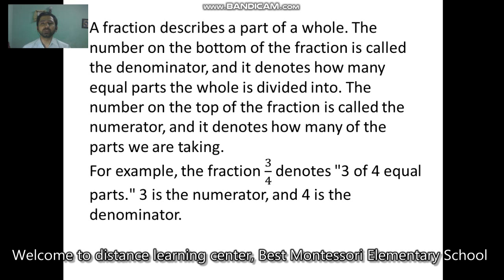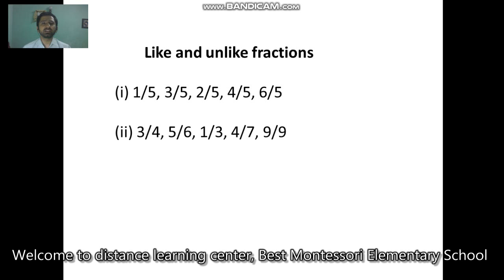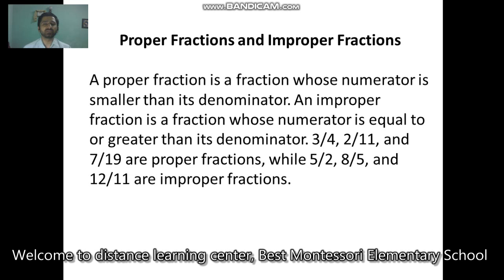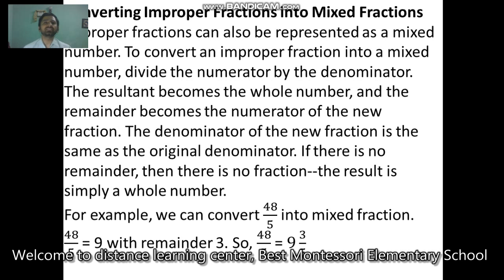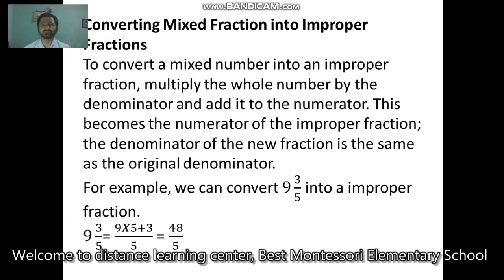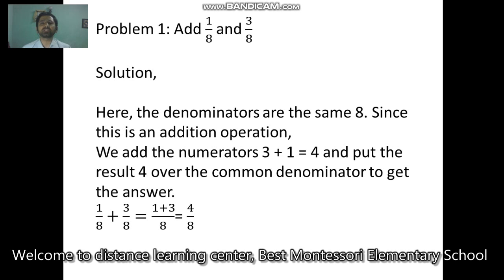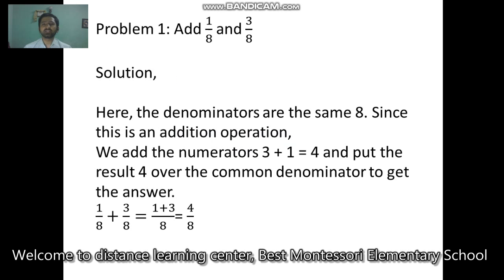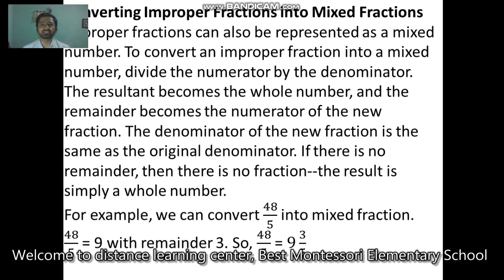Fractions I: Class 5